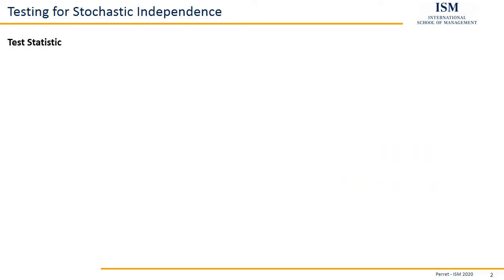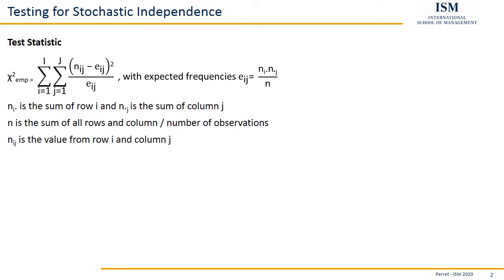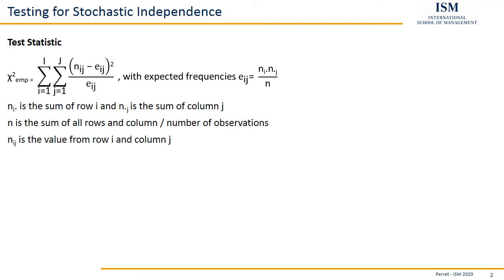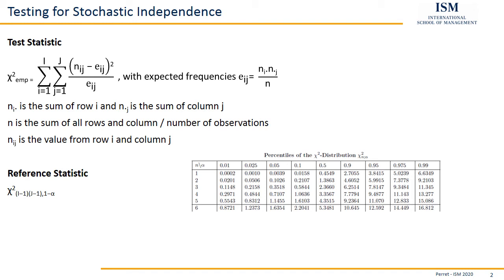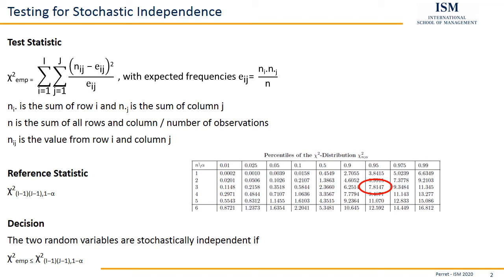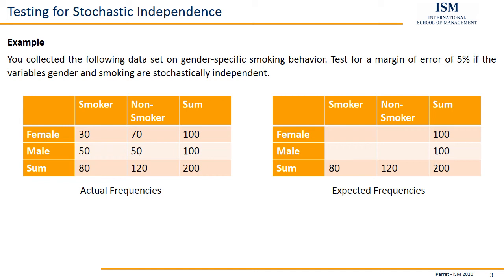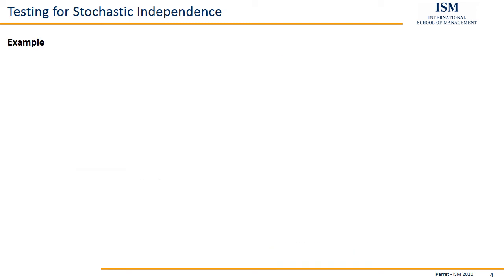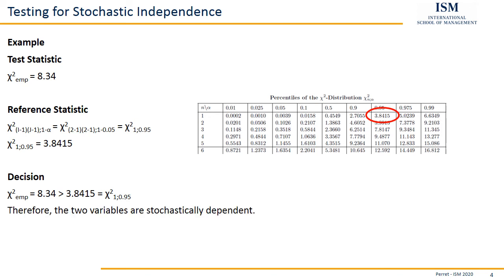Theory - Testing for Stochastic Independence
ISM Course Statistics 2
Theory Part 08

-Anzeige-
If you are fluent in German as well you might want to check out this Statistics Workbook:

If you are looking for a practical guide on the application of statistical methods. Try this practical guidebook for SPSS: